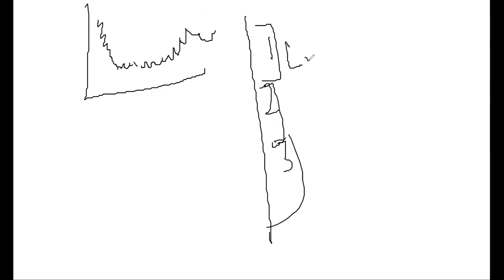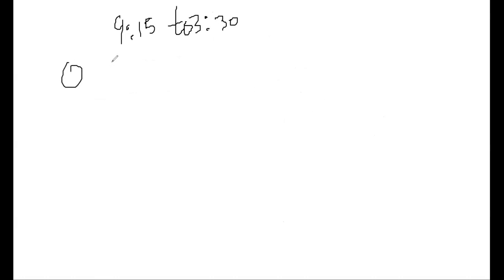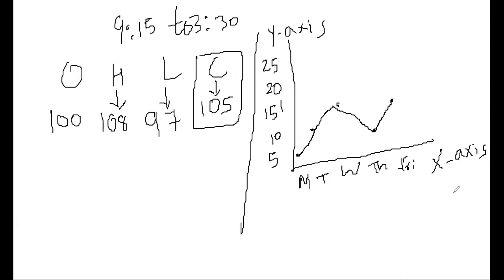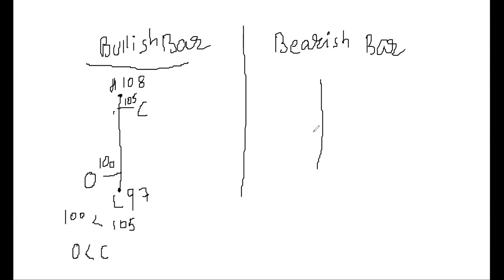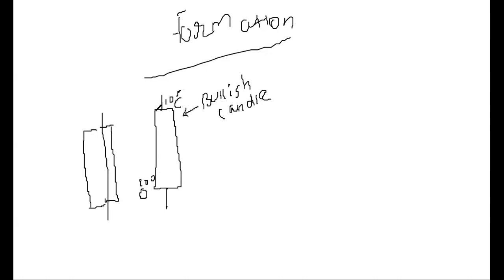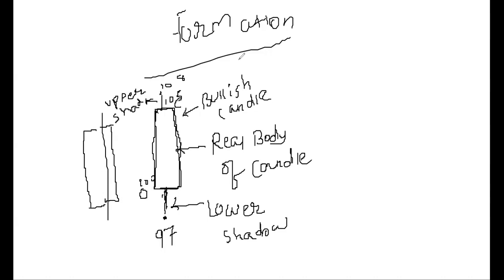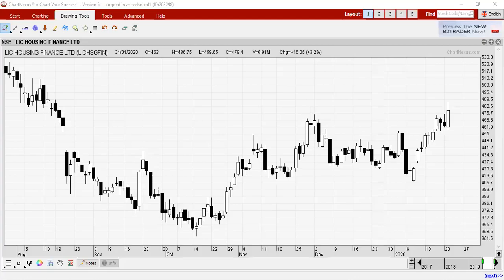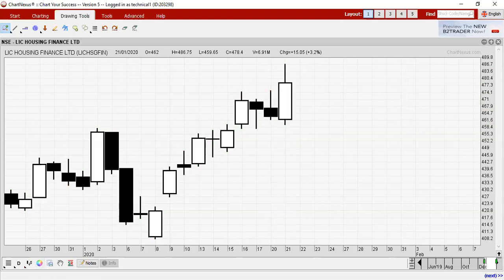Introduction To Technical Analysis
in this video we have covered:
1) intro to technical analysis
2) how line graph is plotted
3) how bar graph is plotted
4) formation of candle graph